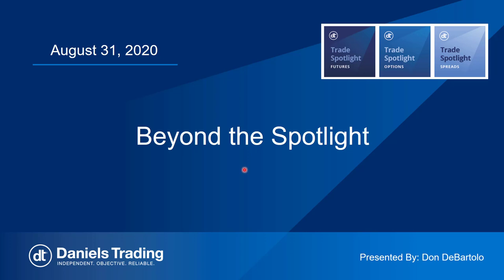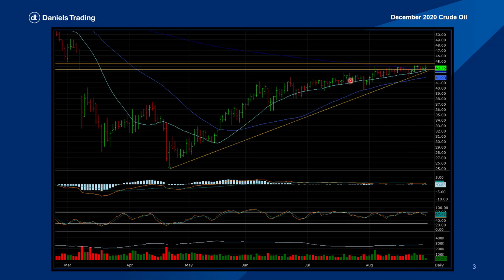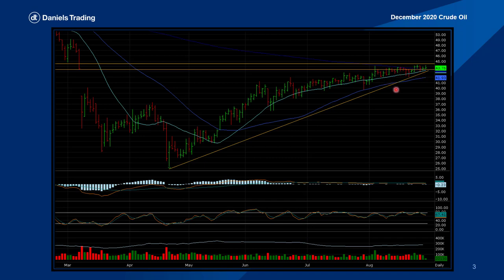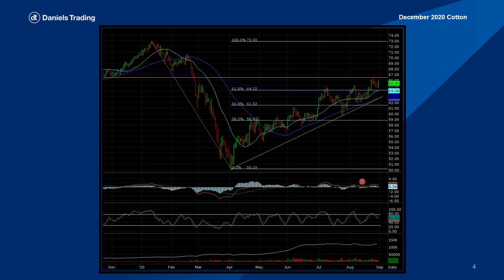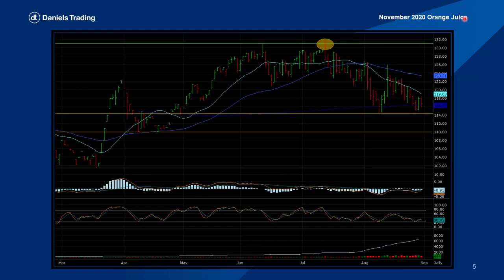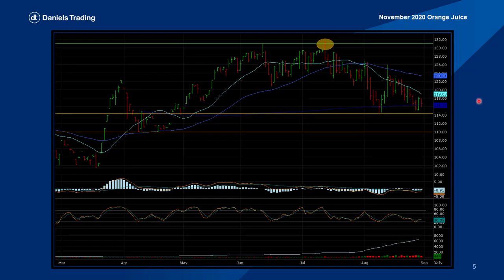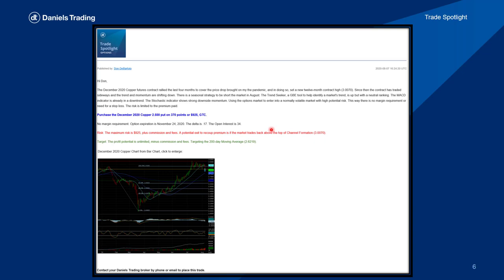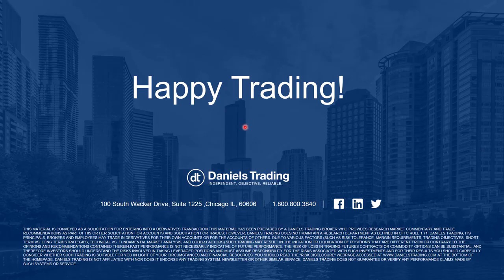Beyond the Spotlight - Week of August 31, 2020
A spotlight on three markets that may become trading opportunities for the Trade Spotlight Advisory Service for the week of August 10, 2020. The markets covered are Crude Oil, Cotton, and Orange Juice.